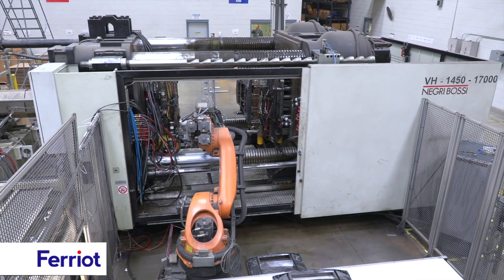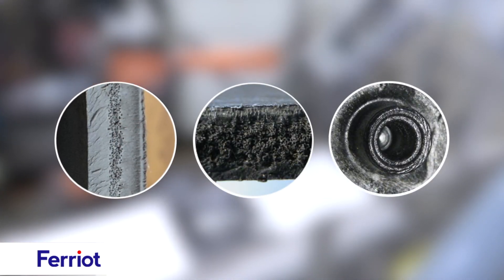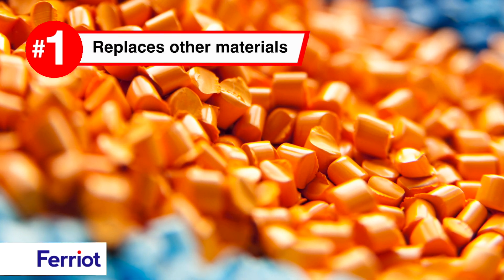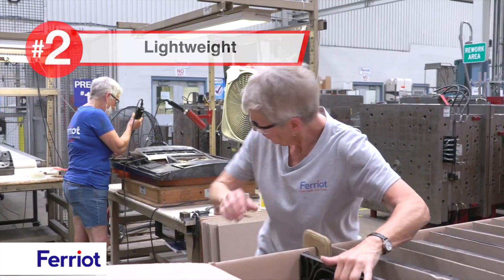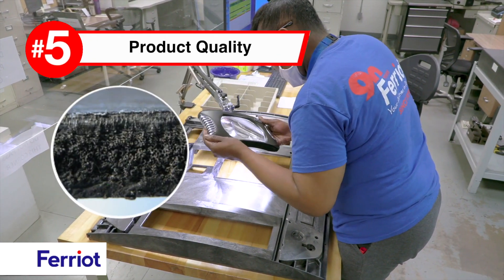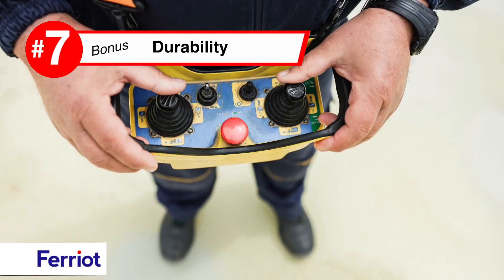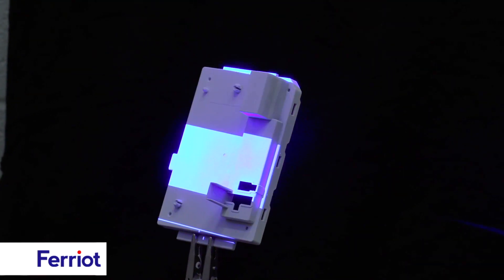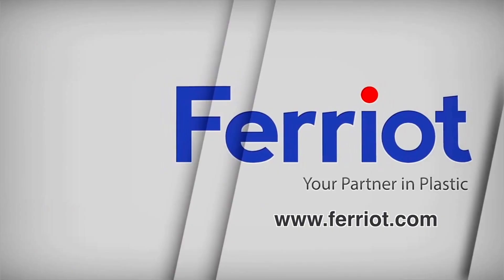6 Advantages of Structural Foam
Structural foam is a manufacturing material which pairs a foamed core with a solid outer layer. It is lightweight and flexible but maintains the good strength and stiffness compared with traditional polymers. Here is a video of the top 6 advantages when thinking about structural foam.